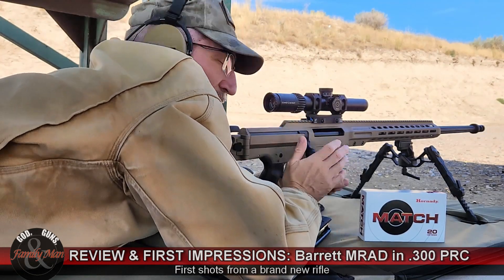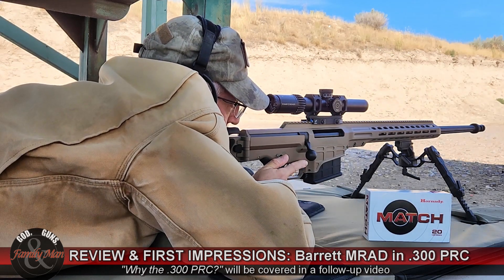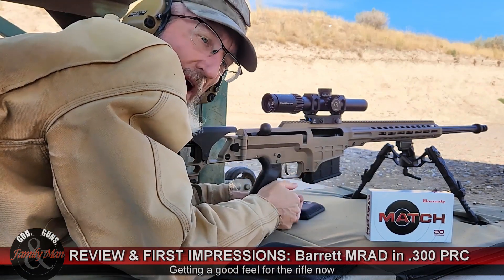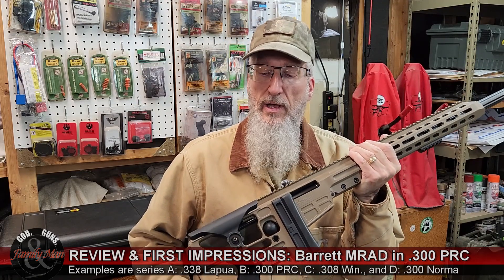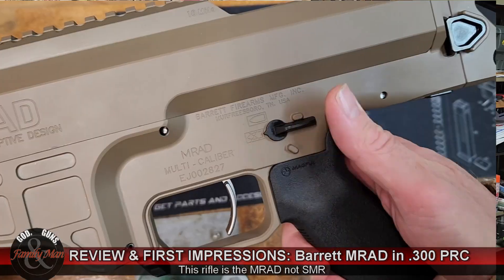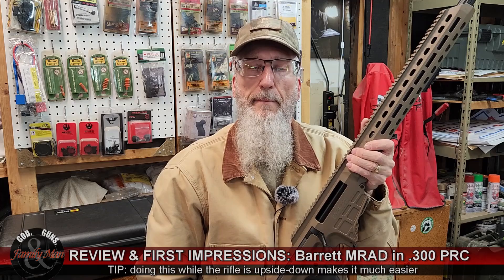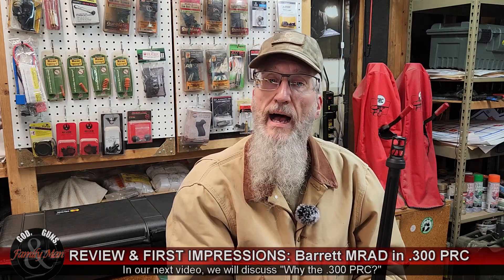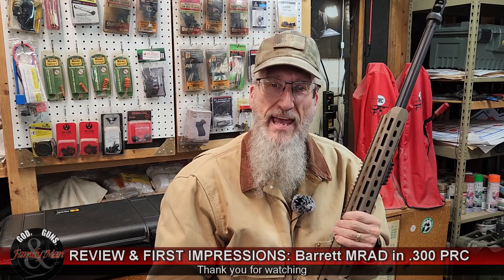The Barrett MRAD: First Shots and First Impressions Review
I may be late to the game as the Barrett MRAD has been on the market for a good number of years. Nonetheless, I recently bought an MRAD in .300 PRC and in this video you will see the first shots followed by a review of the rifle from butt to brake.

Timeline:
00:00 - Intro
01:06 - Shooting the MRAD
03:16 - First 5-shot group
03:44 - Butt to Brake  Review
06:56 - MRAD vs SMR
09:23 - Trigger test
14:32 - Fluted barrel?
18:44 - Why not a semi-automatic?
20:18 - Wrap up